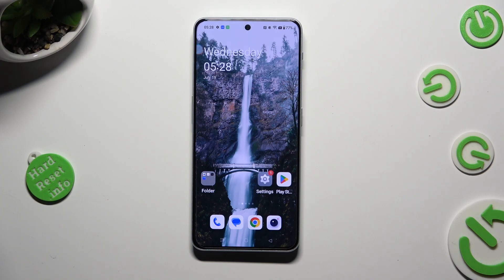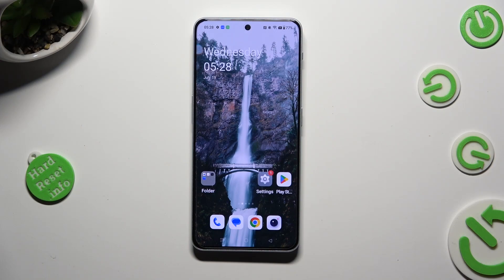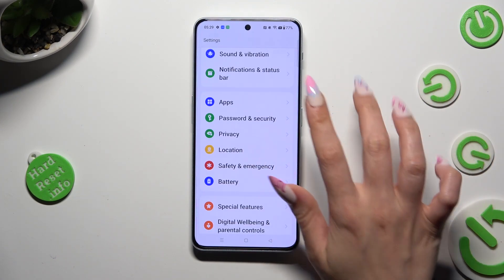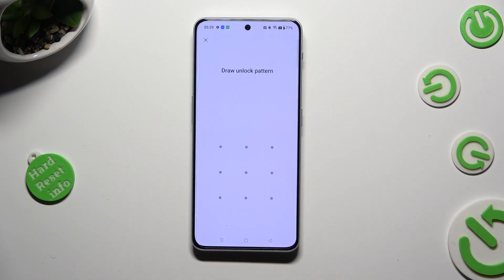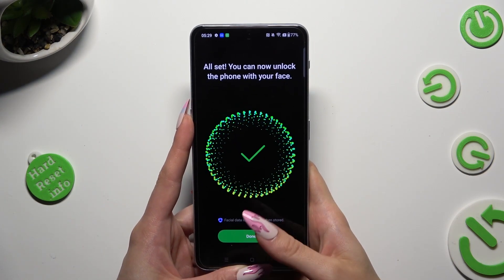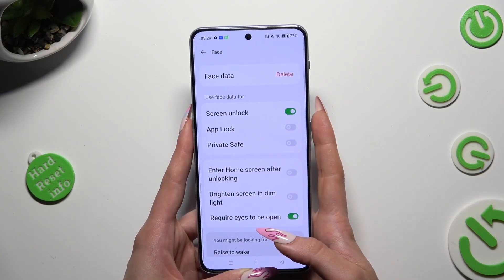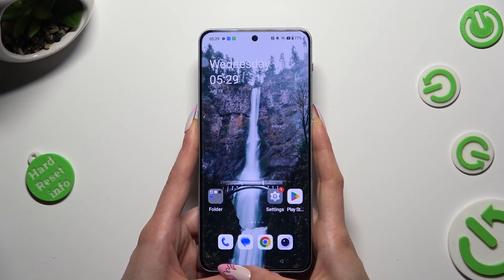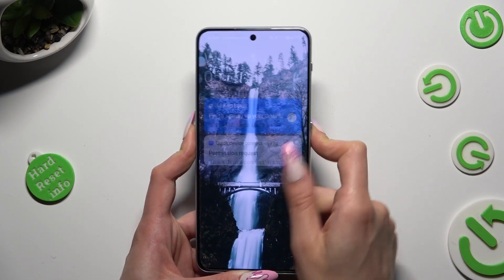How to Set Up Face Unlock on OnePlus Nord 3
Find out more about OnePlus Nord 3:
Hi there! We're really happy to help you learn how to use face unlock on your OnePlus Nord 3. First, we'll show you where to find the Face section and help you set it up by scanning your face. Then, we'll demonstrate how you can unlock your phone just by looking at it. If you want to know more about your OnePlus Nord 3, visit our YouTube channel.

How to manage face unlocking in OnePlus Nord 3? How to set up face recognition in OnePlus Nord 3? How to enroll your face in OnePlus Nord 3?